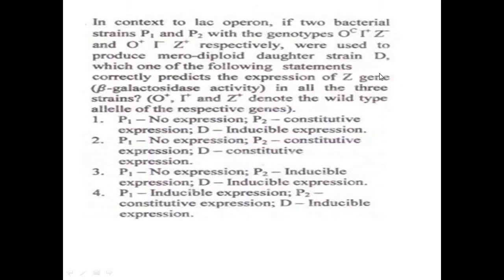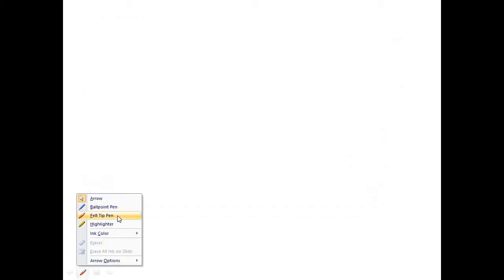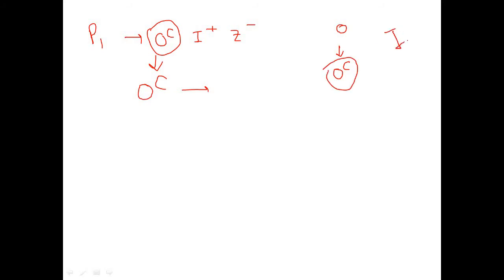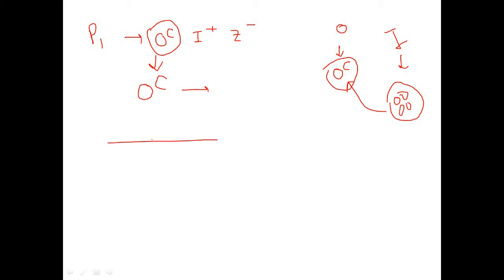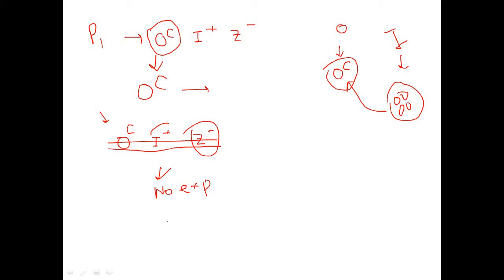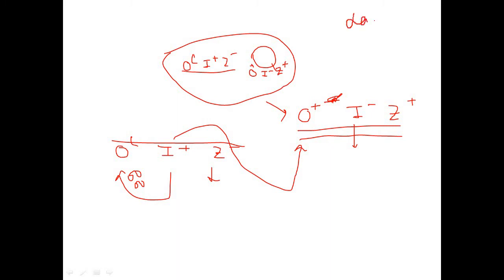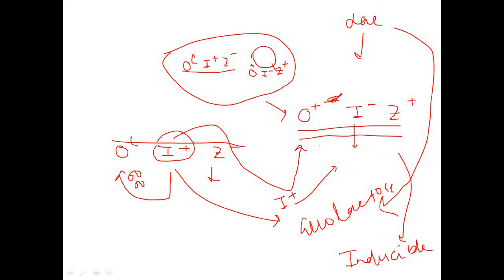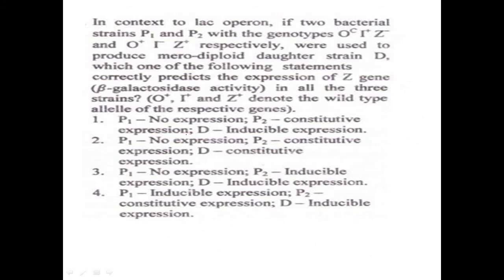CSIR UGC NET Solved question Group C | Lac operon gene expression analysis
This video describes about the tricks to solve Group C question which is asked in CSIR NET LIFE SCIENCE EXAM.